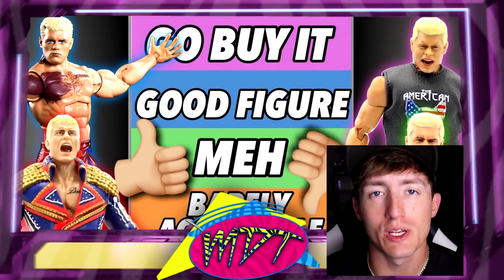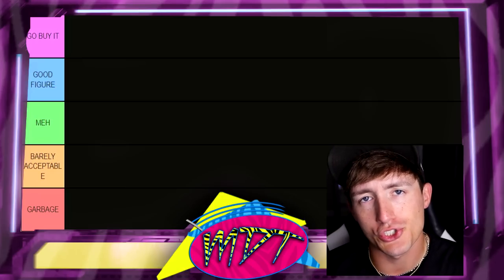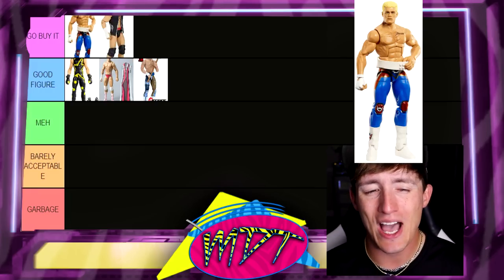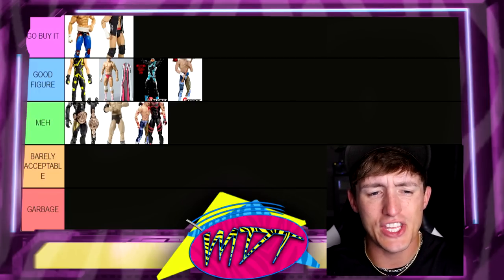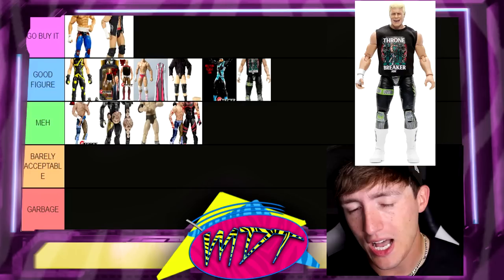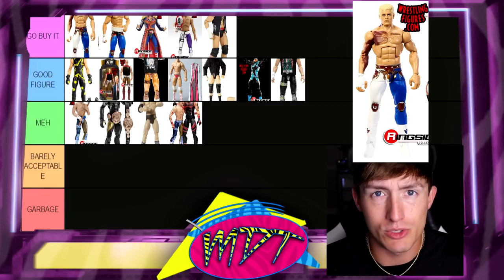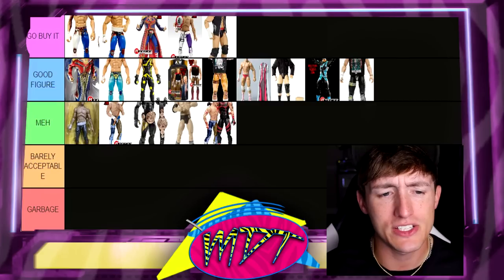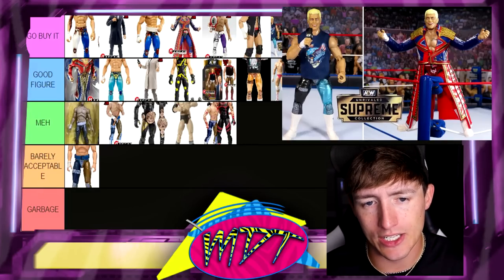RANKING EVERY CODY RHODES ACTION FIGURE!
In this video, MDT My Damn Toys is ranking every Cody Rhodes action figure from WWE mattel and AEW Jazwares from WORST to BEST! Cody Rhodes elite ultimate edition action figures 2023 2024